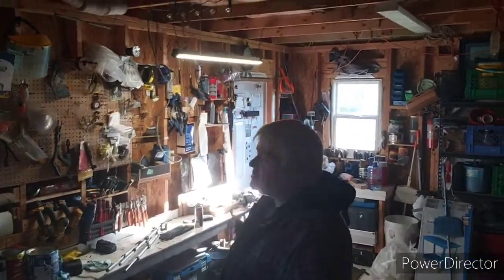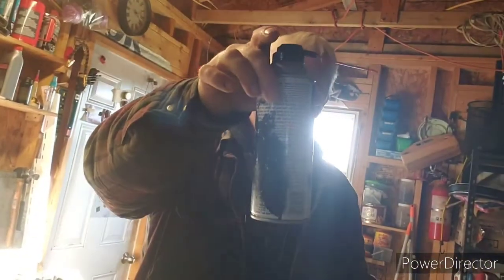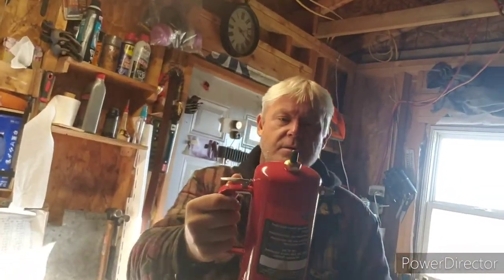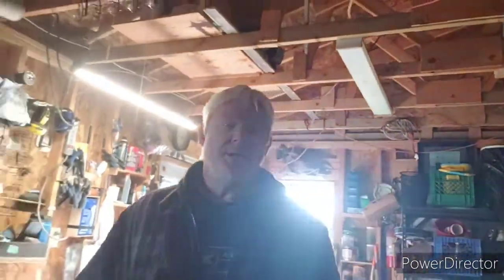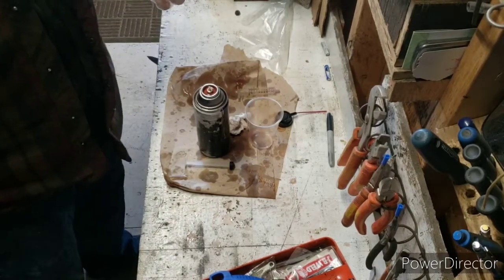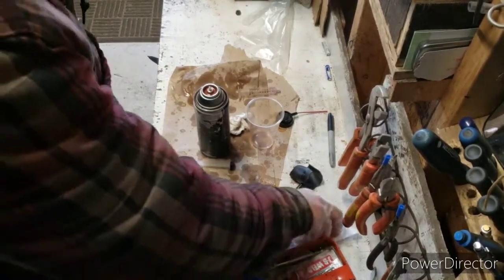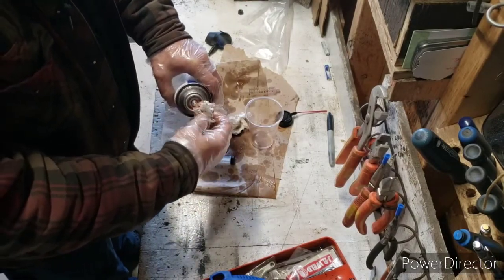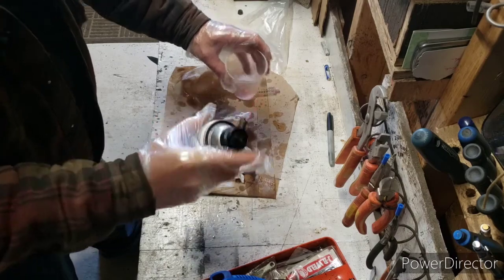Save money refilling aerosol can. hacks and tricks.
Refill Aerosol cans.  Don't throw that wd40 out because no air, refill it yourself. save money.
We do not recommend doing this this video is for entertainment only! do not try this it can be very dangerous!